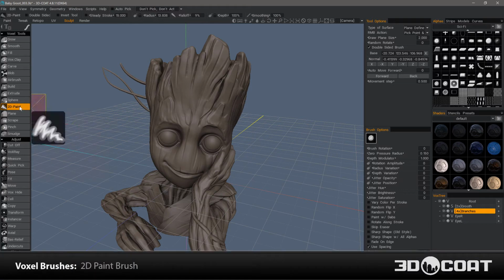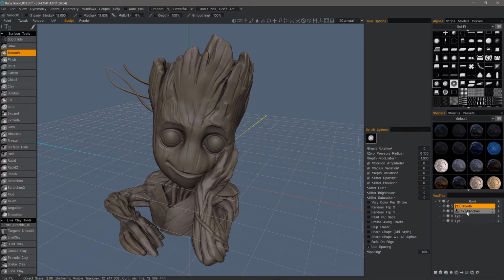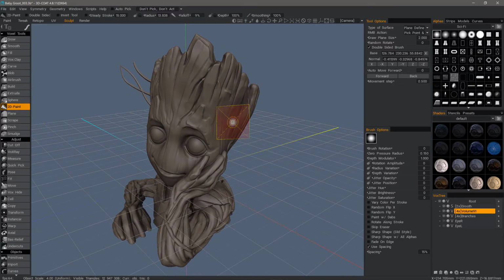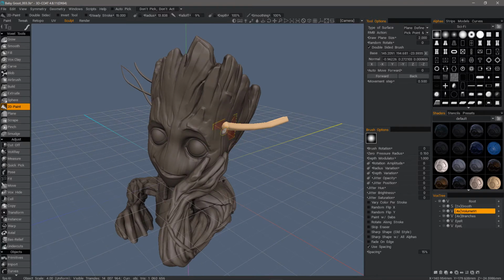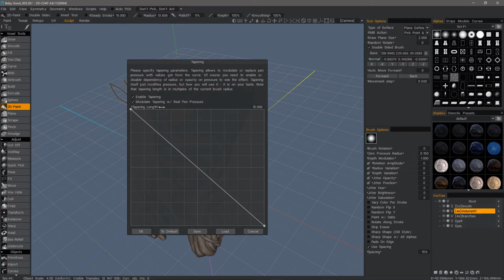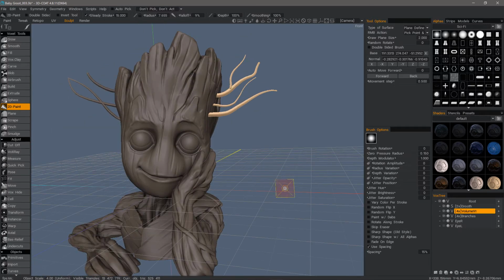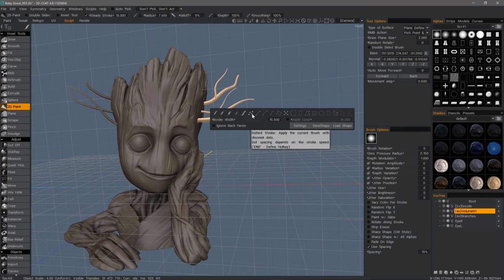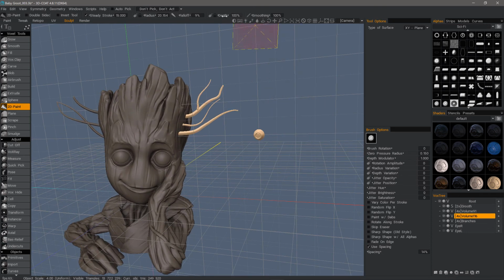Voxel Brushes: 2D Paint Brush